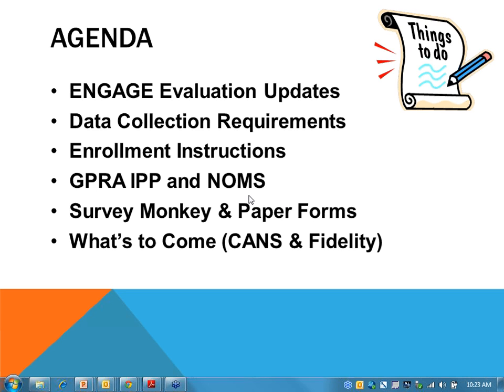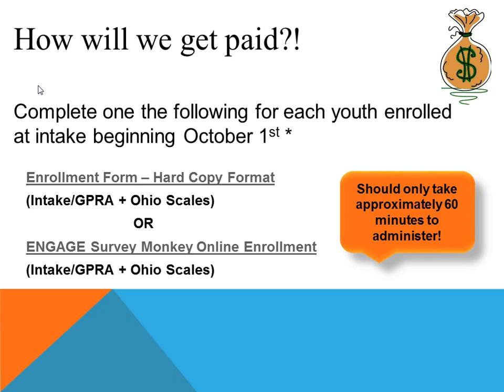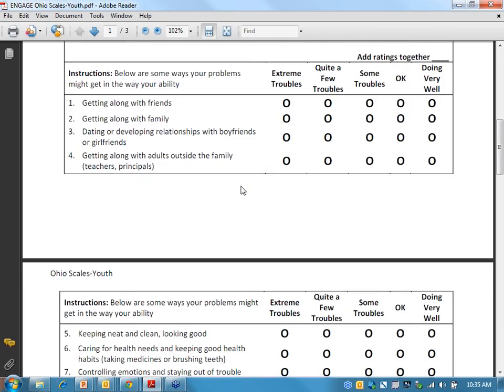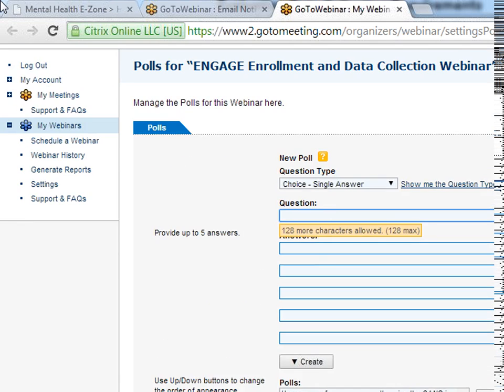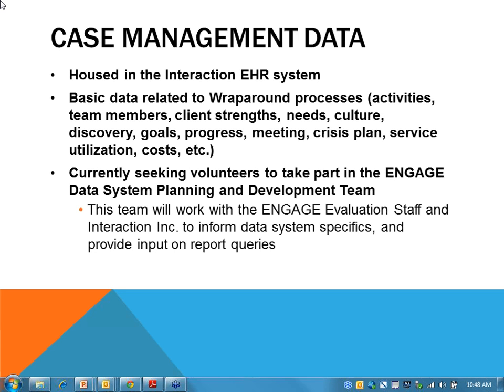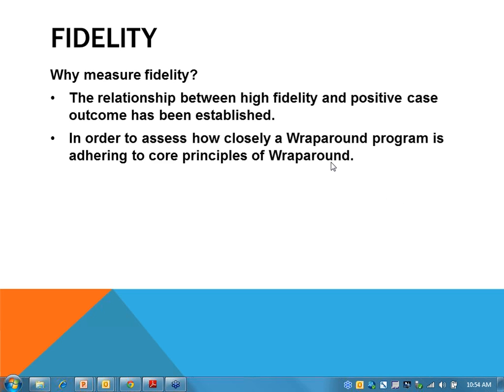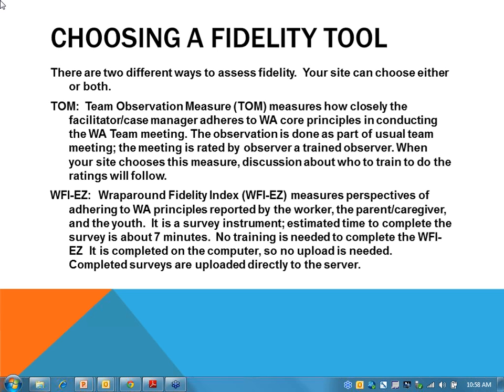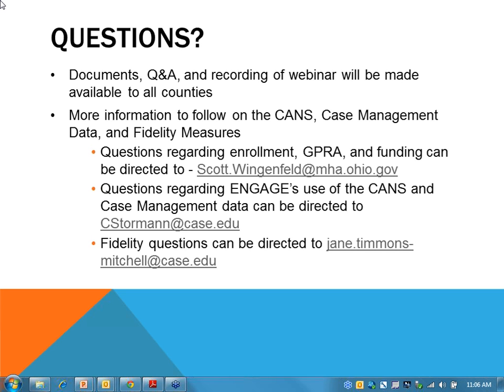Engage Enrollment and Evaluation Webinar -- Aug. 27, 2014